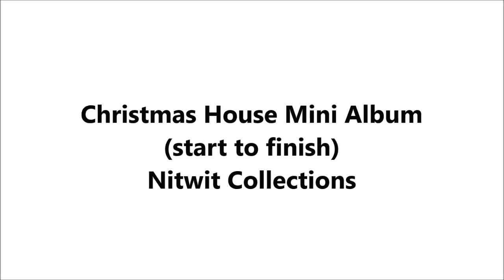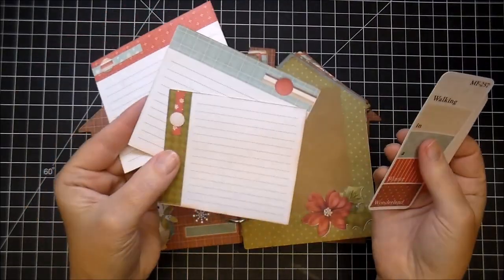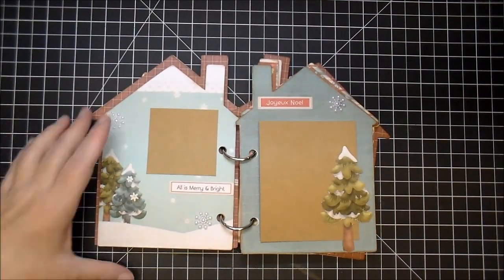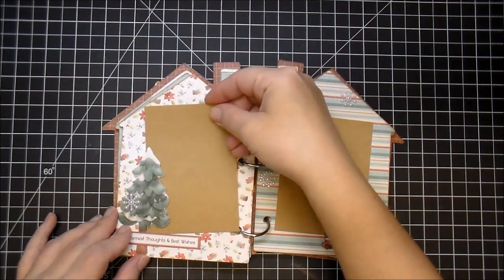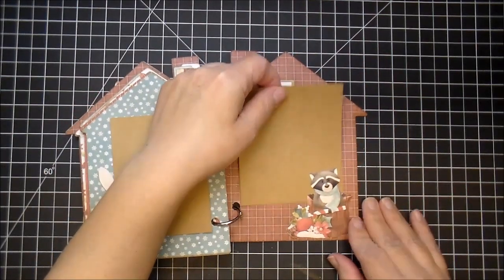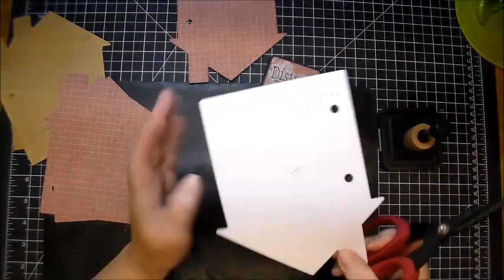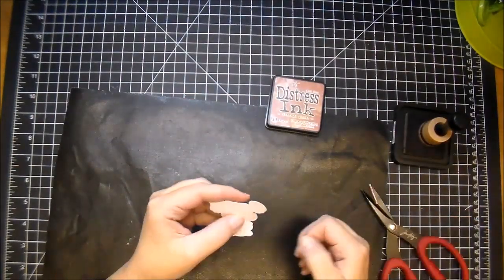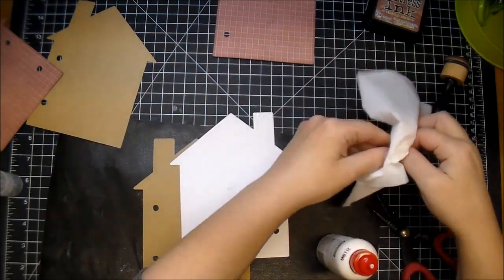House Mini Album (start to finish) using Nitwit Collections!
Album for sale

Printer I use: Canon Pixma

Paper I use to print digital papers: Georgia Pacific Cardstock 110lb